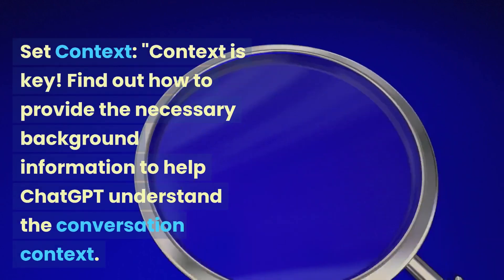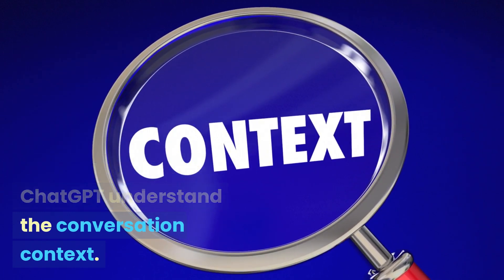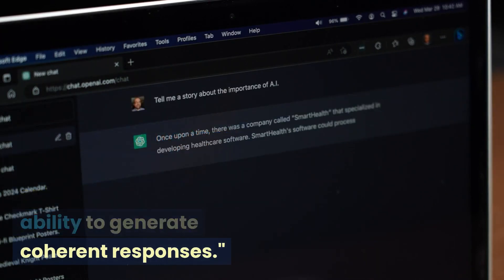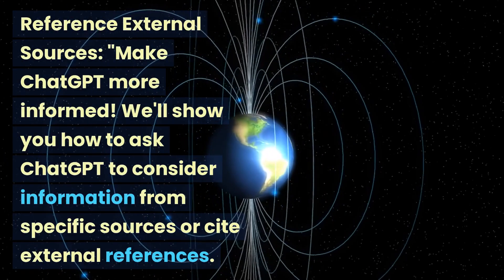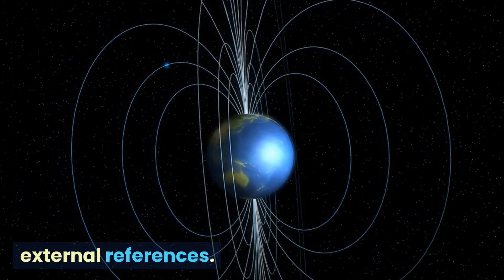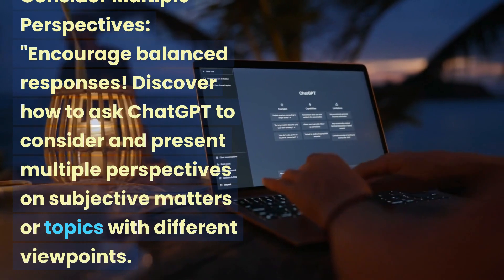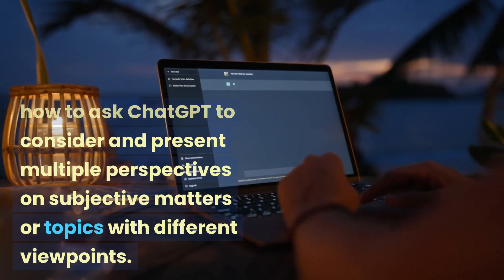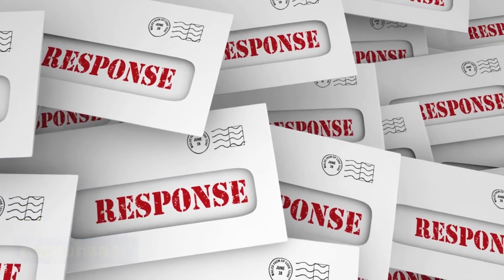ChatGPT Secrets Revealed: Insider Tips for Exceptional Results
In this video, we delve into the best practices and techniques for achieving optimal results when interacting with ChatGPT, a powerful AI language model. Whether you're using ChatGPT for research, writing, or general information, these tips will help you unlock its full potential. From formulating clear and specific prompts to setting context, using constraints, and dividing complex questions, we cover a wide range of strategies to enhance your conversations. We also explore the importance of pronouns and references, specific keywords, reasoning and explanation, prompt length experimentation, referencing external sources, considering multiple perspectives, proofreading and editing, and using follow-up questions. Join us in mastering ChatGPT and taking your interactions to the next level!